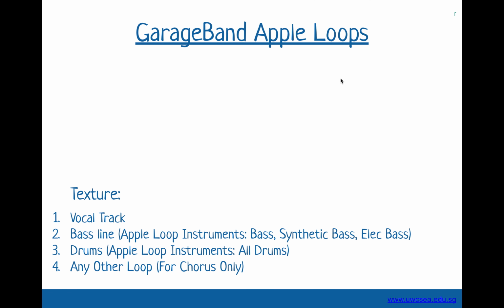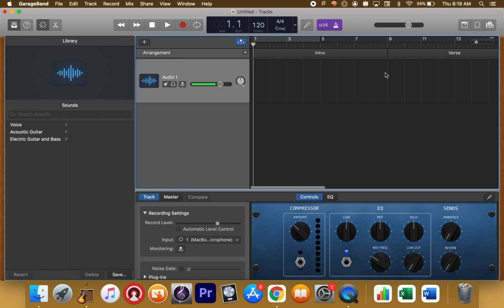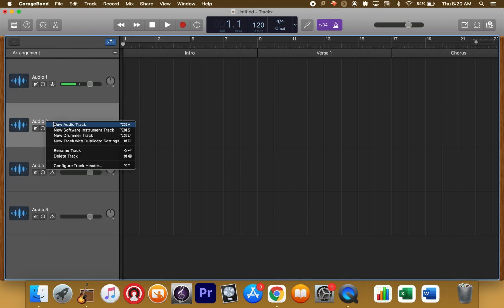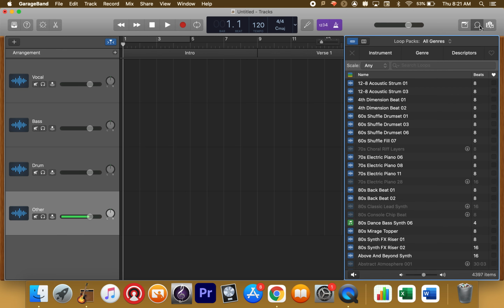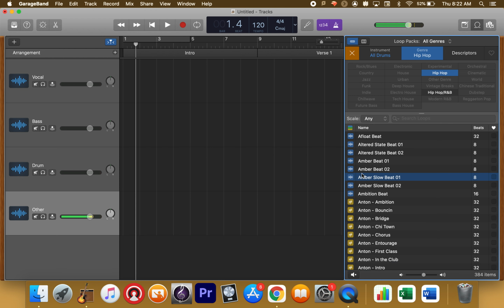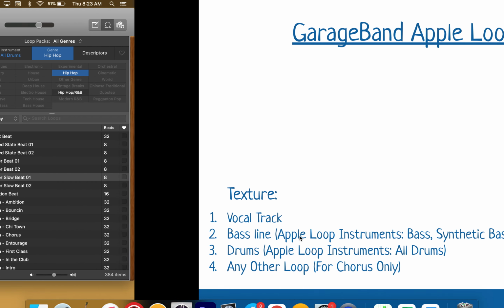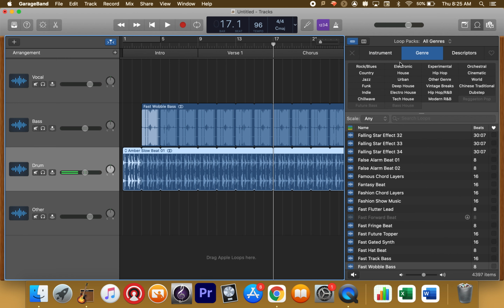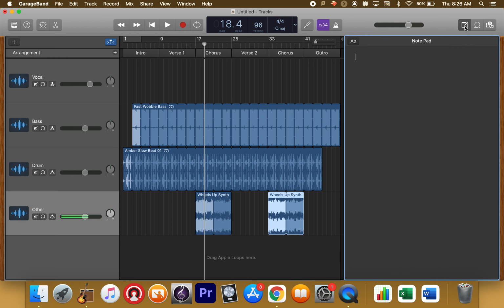GarageBand Backing Track Tutorial - Undated